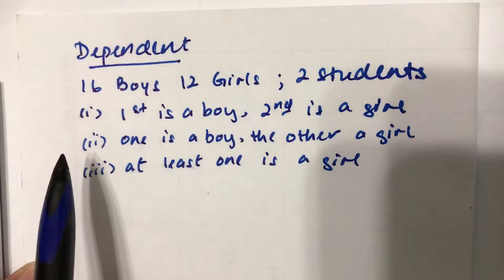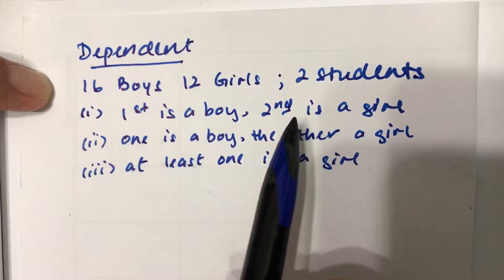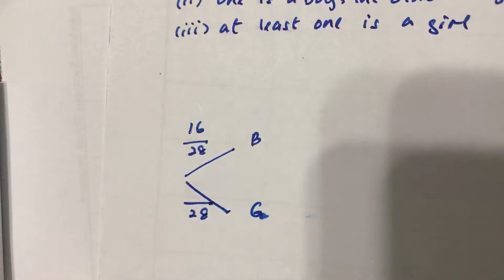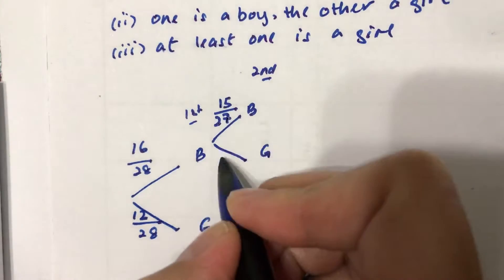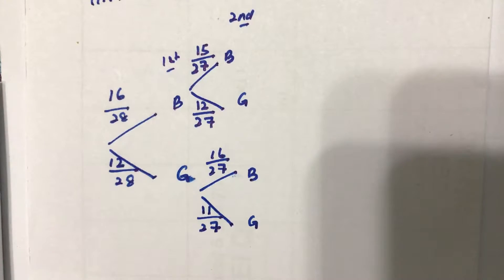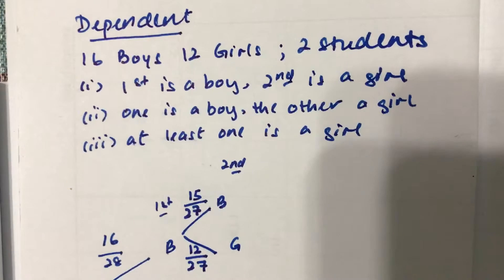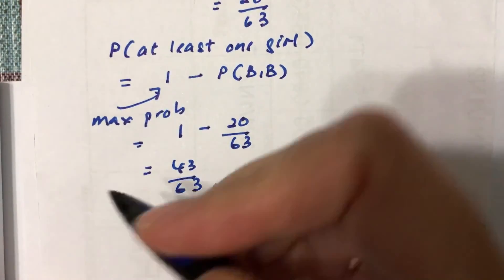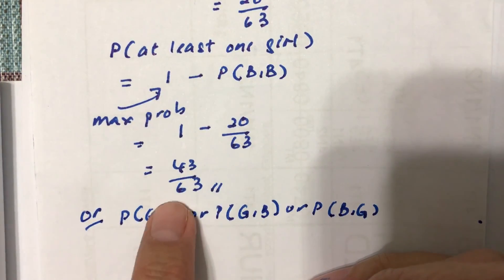Probability : Dependent case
Using tree diagram to show dependent case